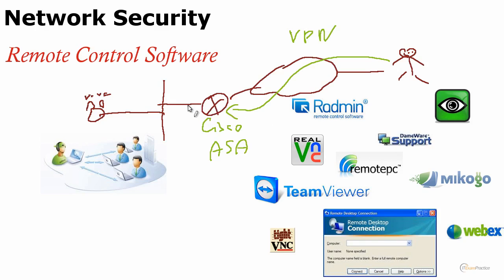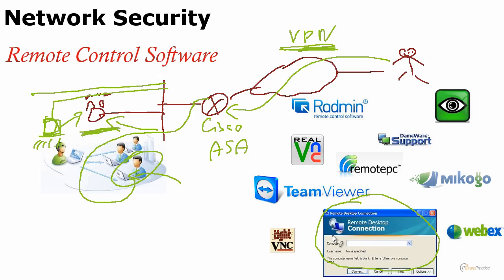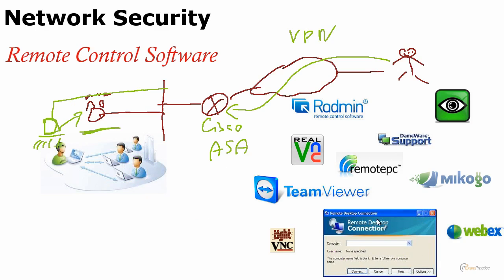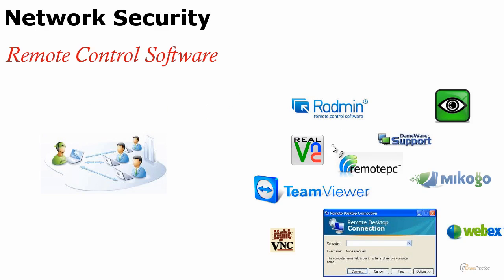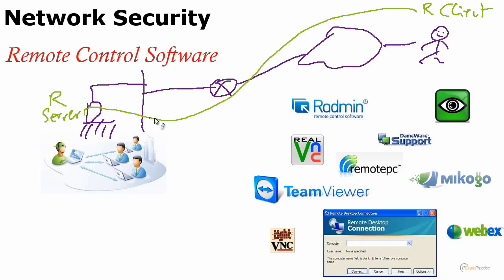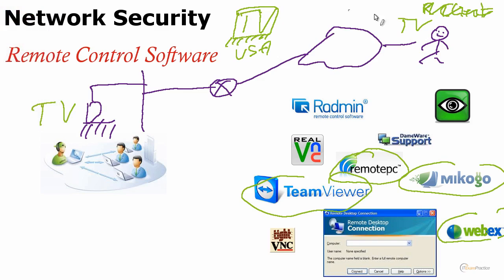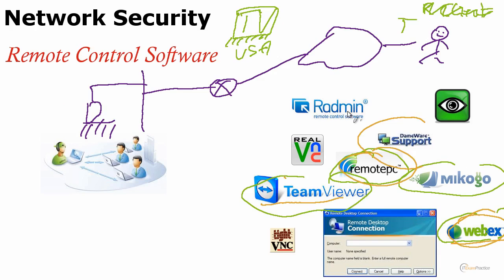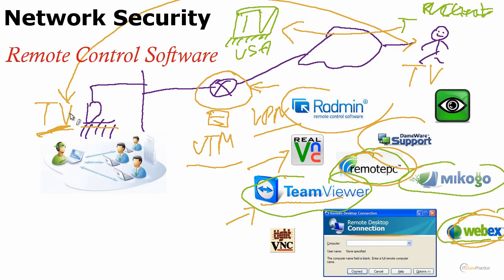2. Remote Support Tools Overview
CCNA Security
Chap 7. Bonus Videos